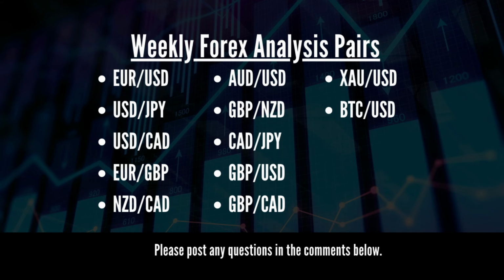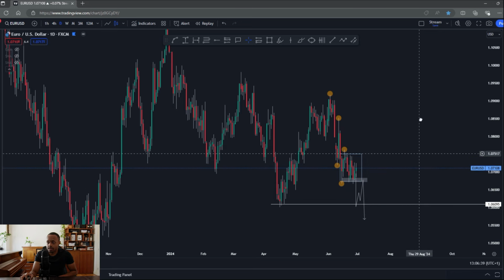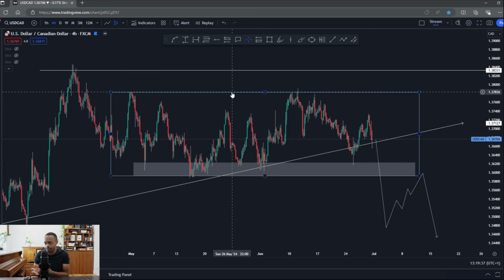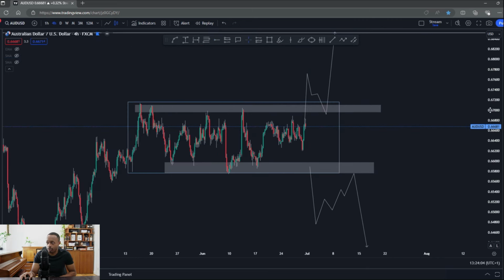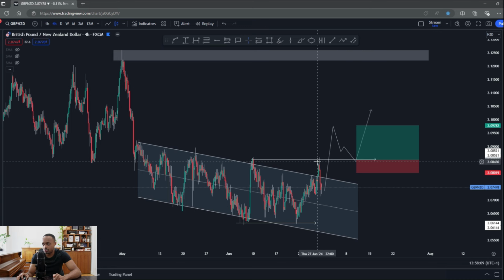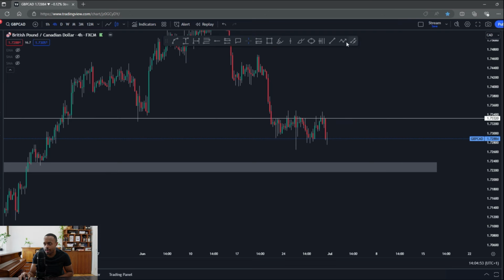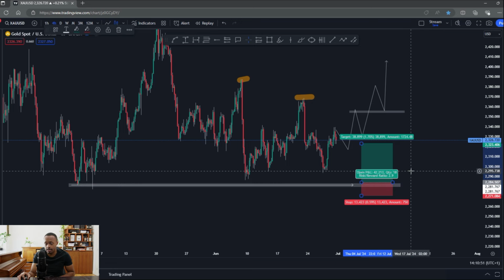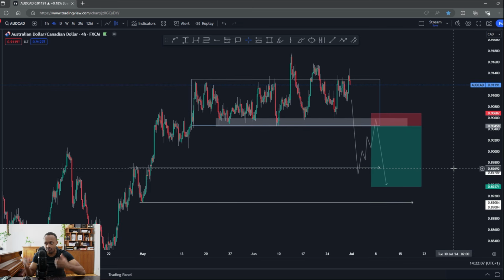Weekly Forex Market Analysis 1 - 5 Jul 2024 | Major, Minor, Commodity and Crypto Analysed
Introduction - 00:00
My Trades - 00:28
DXY - Analysis - 02:03
EUR/USD Analysis - 03:25
USD/JPY Analysis - 05:24
USD/CAD Analysis - 07:38
EUR/GBP Analysis - 10:17
AUD/USD Analysis - 12:30
NZD/CAD Analysis - 14:29
GBP/NZD Analysis - 16:27
CAD/JPY Analysis - 18:37
GBP/USD  Analysis- 20:21
GBP/CAD Analysis - 22:09
GBP/JPY Analysis - 24:27
XAU/USD Analysis - 26:09
BTC/USD  Analysis - 28:42
Bonus Pair - 30:08

I occasionally recommend services and products I have used, and some links that I have provided are affiliate links which means I may earn a small commission at no additional cost to you, when the link is used to make a purchase and/or subscription.v